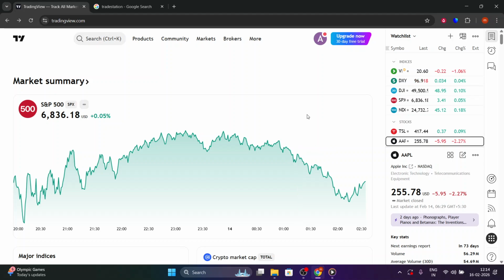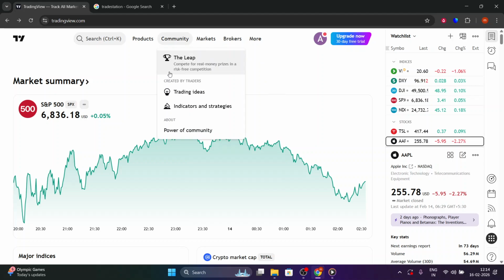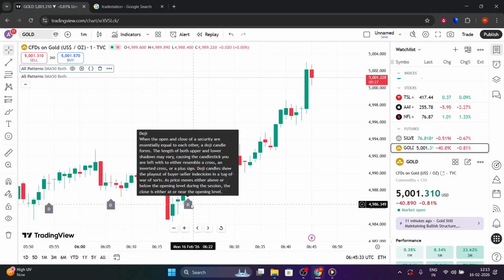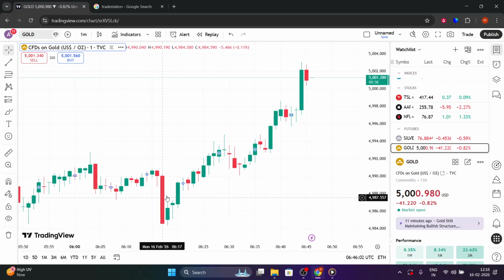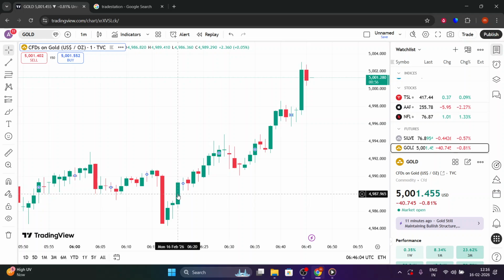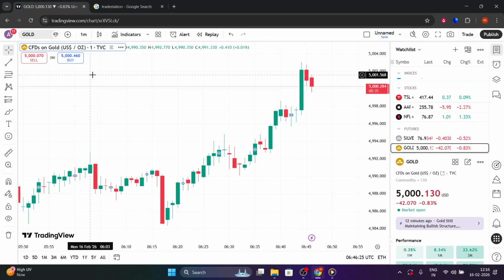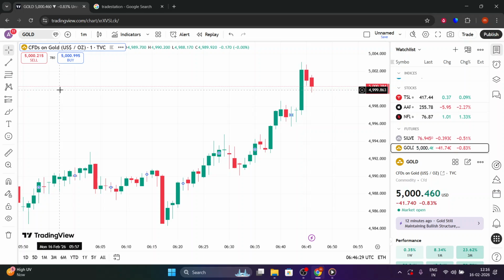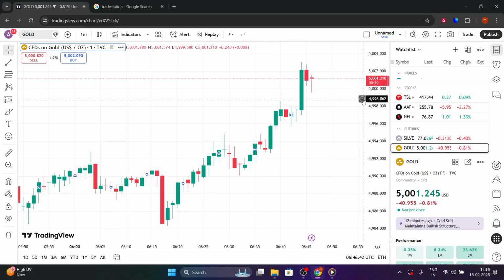How To Show Hidden Favourite Drawing Toolbar In Tradingview (Step By Step)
Learn how to show the hidden favorite drawing toolbar in TradingView with this quick tutorial. If your TradingView favorite tools disappeared, we show you exactly how to enable the floating shortcut bar for better charting efficiency.